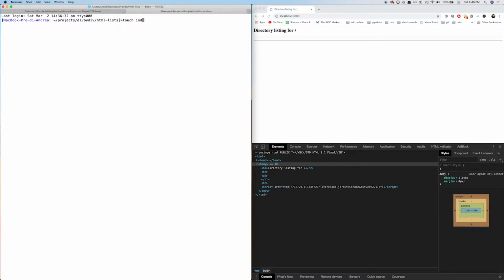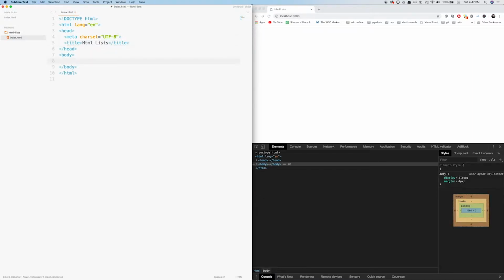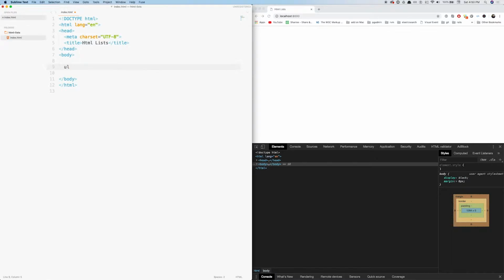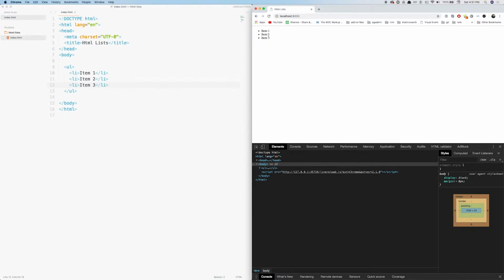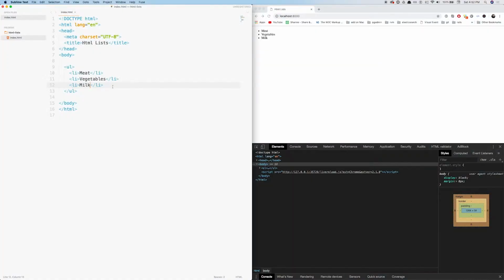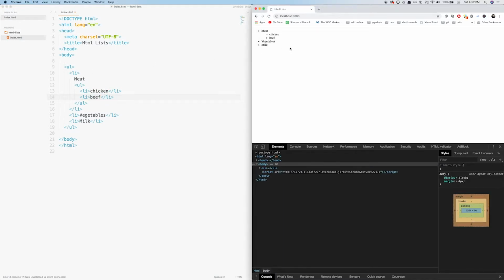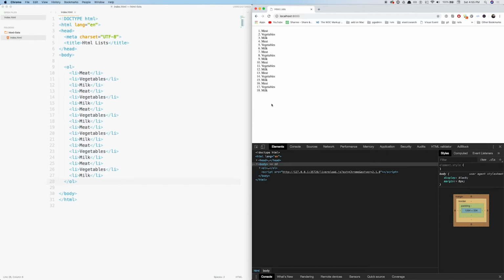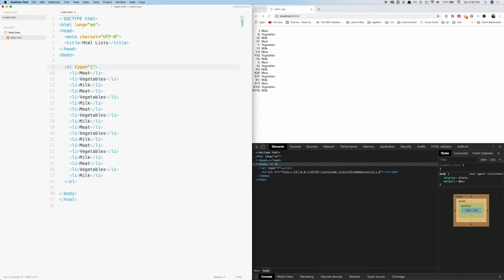HTML Lists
Here an introduction on everything you should know about HTML Lists !